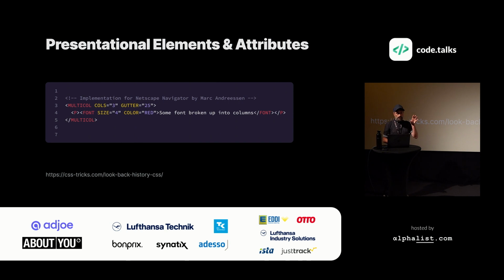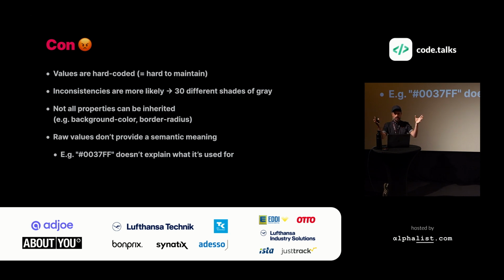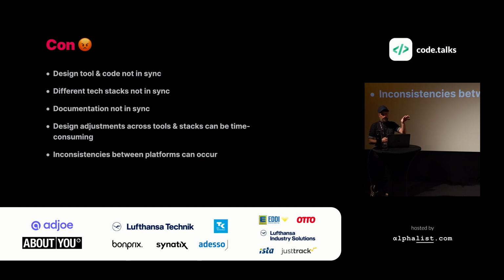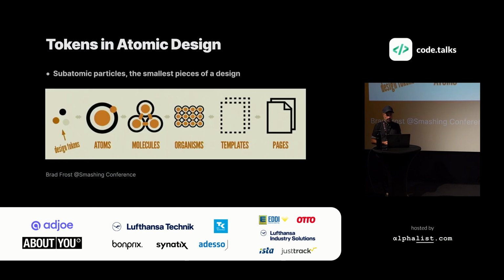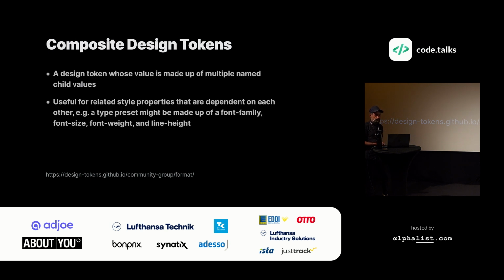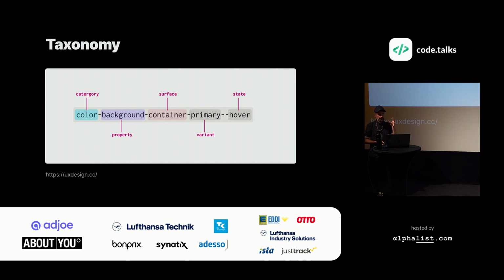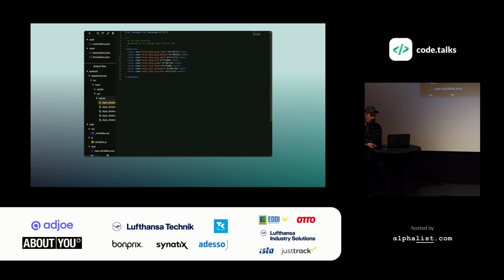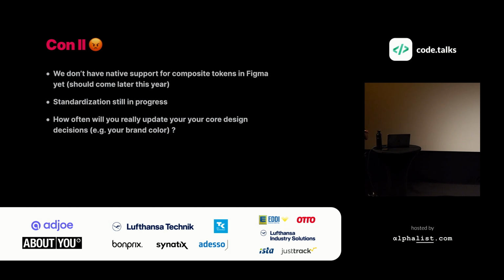code.talks 2023 - The Evolution of Design Tokens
by Nils Wiere

In this talk, I will take you on a journey through the history of web design, exploring essential advancements in CSS, design tools, and developer-designer collaboration. Step by step, we'll uncover the benefits of outsourcing our design decisions to an agnostic source of truth that has the potential to bring stakeholders closer together. We'll take a deep dive into the anatomy, organization, and distribution of design tokens while looking at real-world challenges and best practices. Finally, a selection of demos, tools, and resources will guide you in getting started in the world of design tokens.